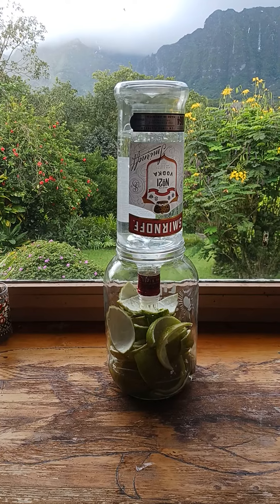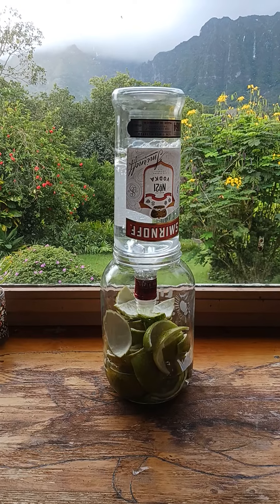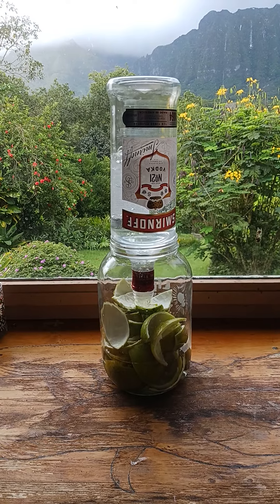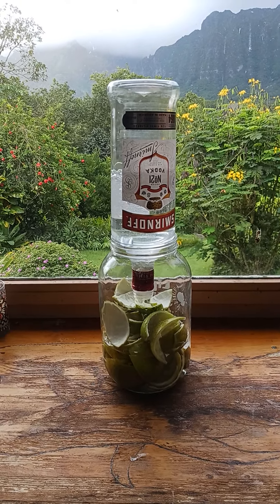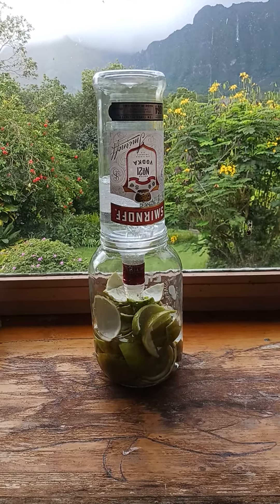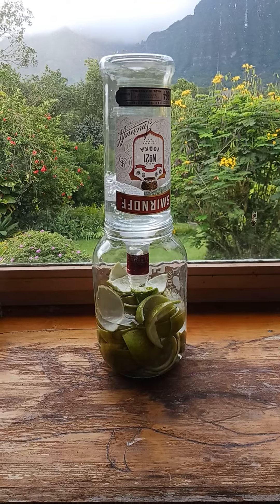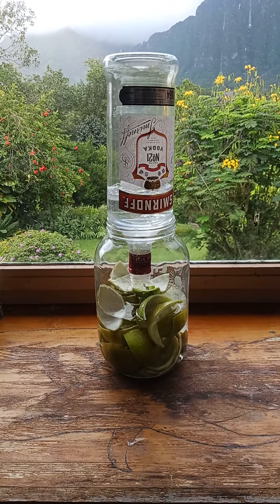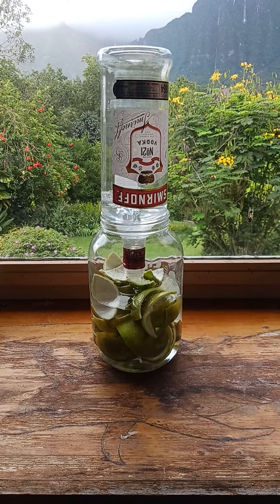November 18, 2022 Lemon Cello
making lemon cello at home in Kaneohe, Hawaii